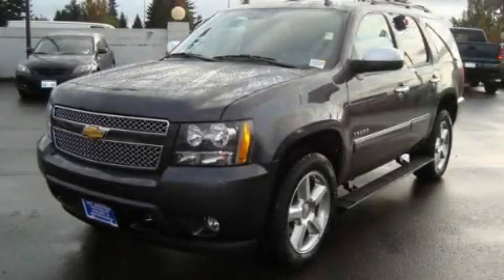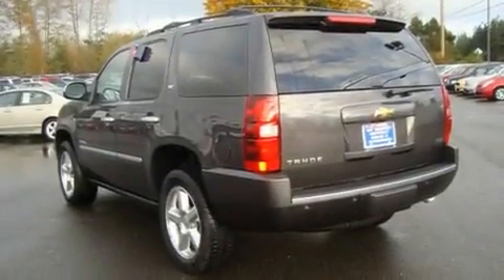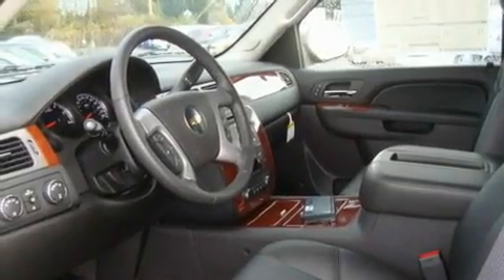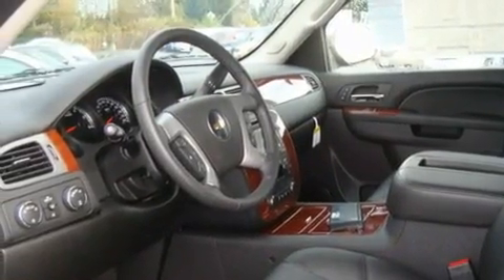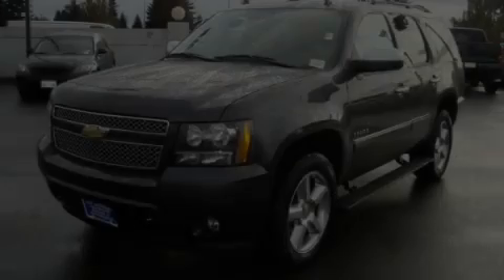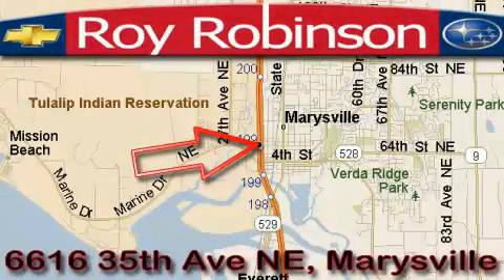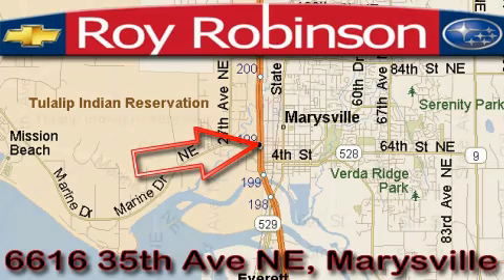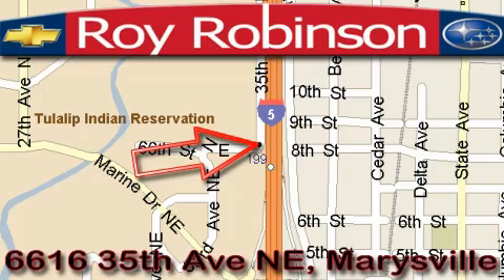2011 Chevrolet Tahoe Marysville WA 98270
Year: 2011
 Make: Chevrolet
 Model: Tahoe
 Engine: 5.3L V8
 Trans.: Automatic
 Exterior: Taupe Gray
 Miles: 25
 Interior: Ebony

 6616 35th Ave. N.E.

 2011 Chevrolet Tahoe Marysville WA